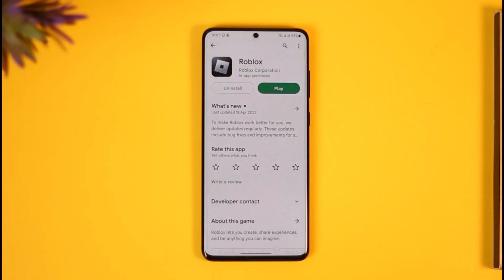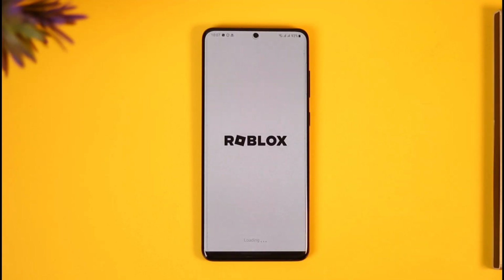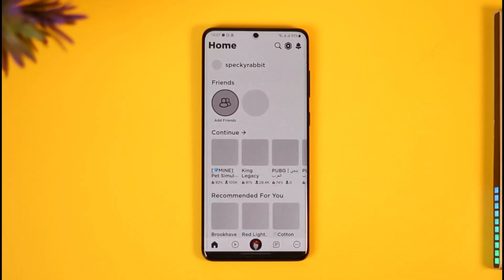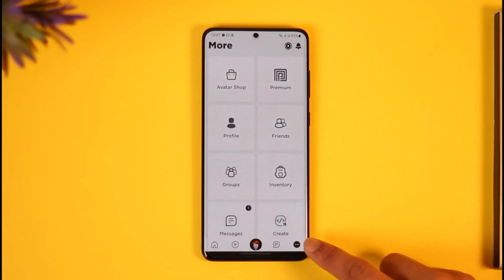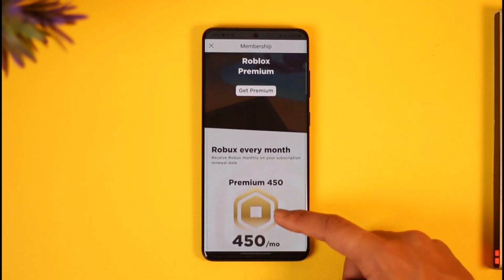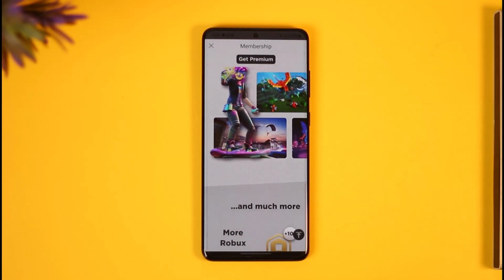How to Cancel Premium Subscription on Roblox !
This video guides you through an easy step-by-step process to cancel your premium subscription on Roblox. So make sure to watch this video till the end.

~ Chapters:
0:00 Introduction
0:11 General Info
0:24 Cancel Premium Subscription
0:57 Conclusion